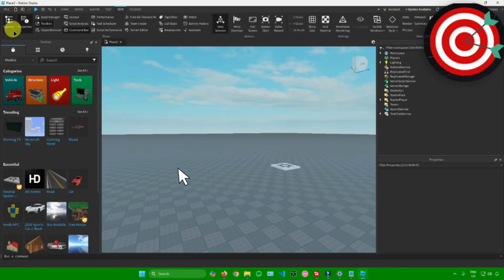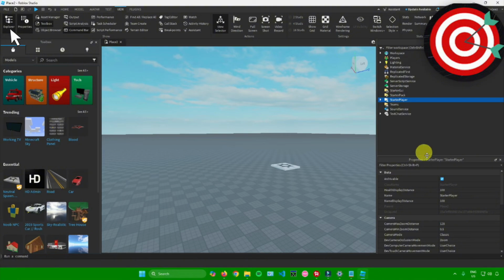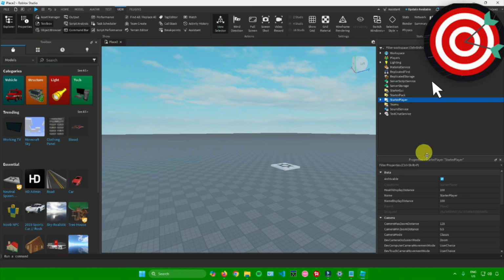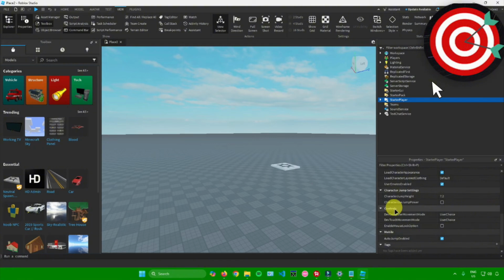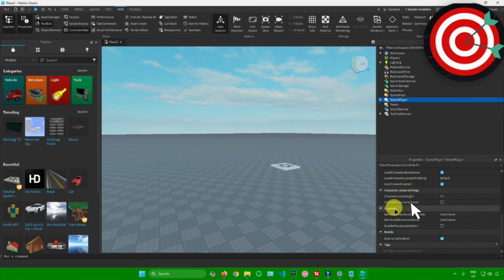How To Add Shift Lock In Roblox Studio 🎮 | Easy Guide (2026)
Are you considering how to add Shift Lock to your game in Roblox Studio in 2026? 🤔 Don't worry! In this video, we'll provide a comprehensive easy guide on the step-by-step process to enable this essential feature, helping you make an informed decision for a better player experience.

Whether you're a disciplined developer creating an obby or a new creator who wants to improve your game's controls, this guide will lead you to the right choice for your game development goals.

Thanks for being part of the community! 🚀Roblox2026 ShiftLock RobloxStudio EasyGuide GameDev Tutorial 🚨 CLAIM YOUR FREE TRANSFER UP TO $600 NOW! 🚨